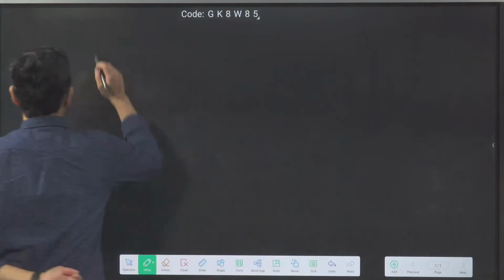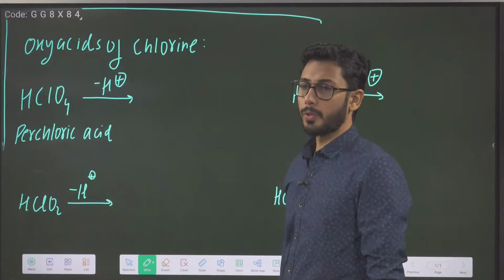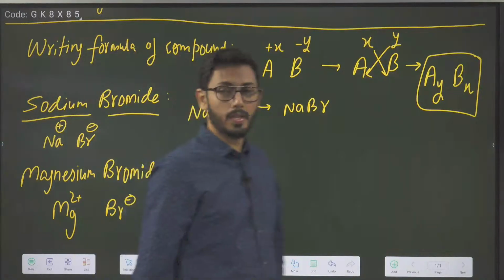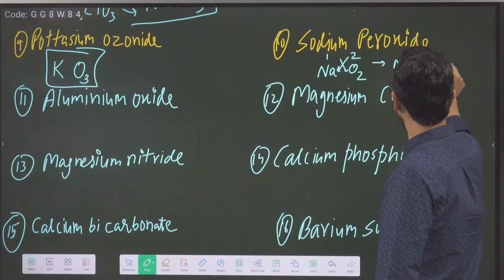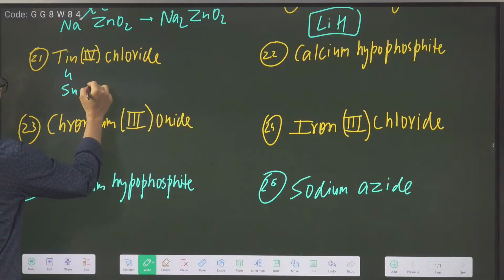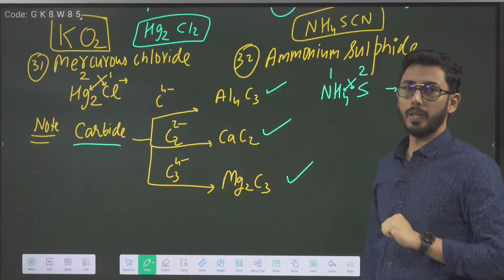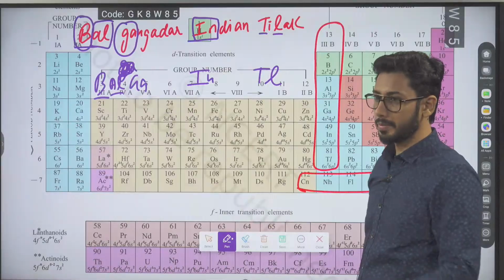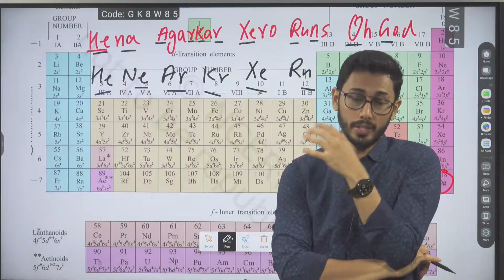SRI GOSALITES | LT - ONLINE - 2025 -2026 | TAUFEEQ SIR |CHEMISTRY CLASS -02